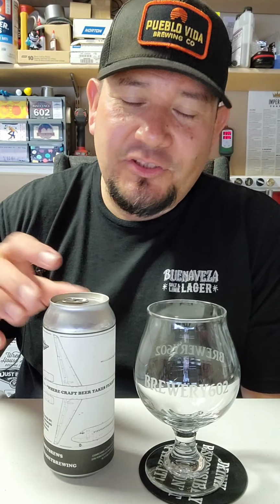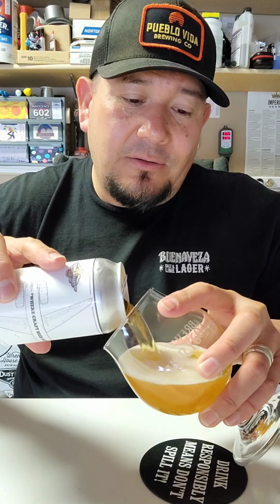Beer Review #144- Flying Basset Brewing, Boeing 717 India Pale Lager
I love me a good IPL. Unfortunately, not a lot of breweries are doing this style...mainly because of the amount of time they take. If you ever run across one...snatch it up and give it a go. You might be surprised! Cheers!